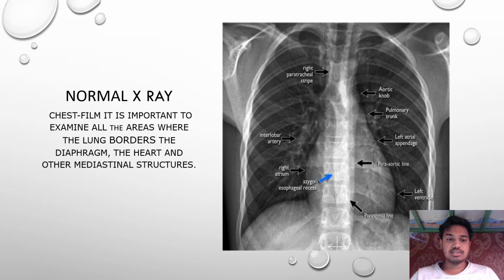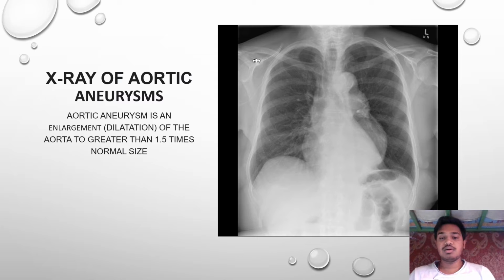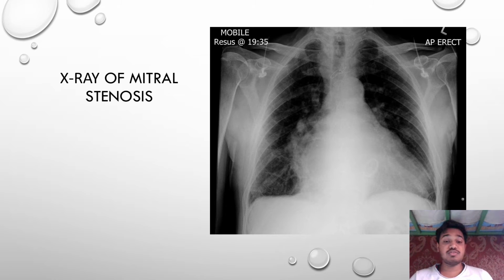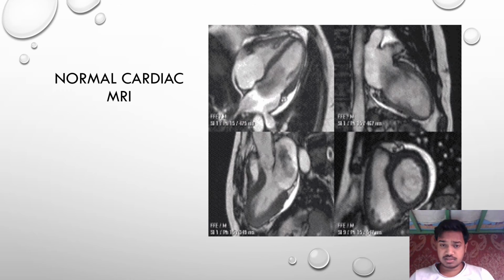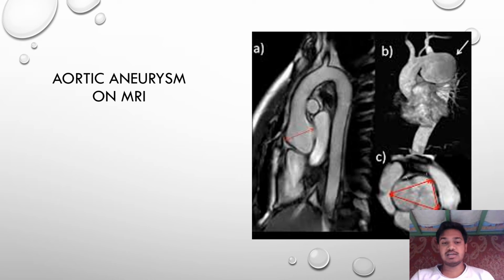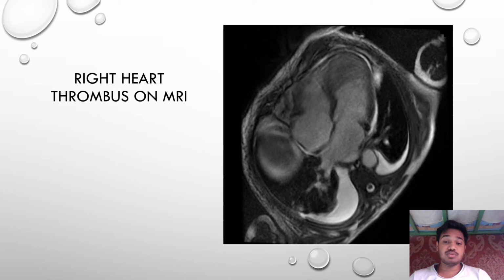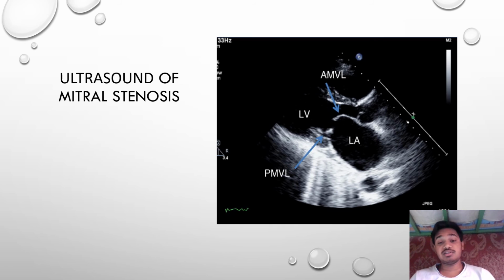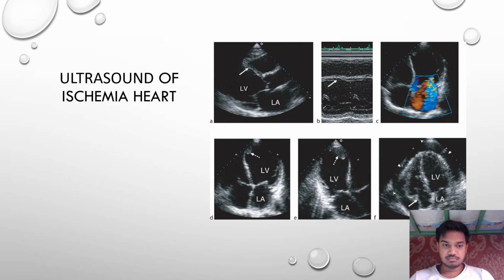302 paritosh kumar karan 12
Radiologic diagnostics in cardiology